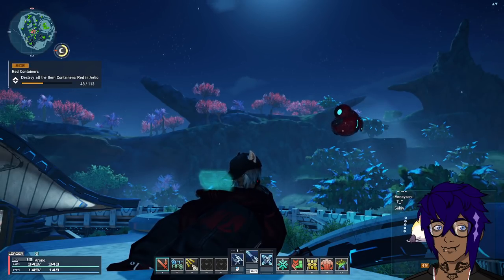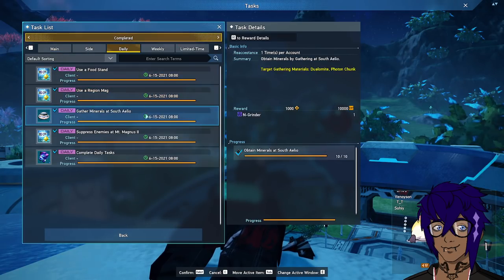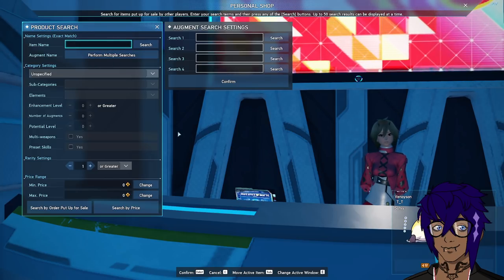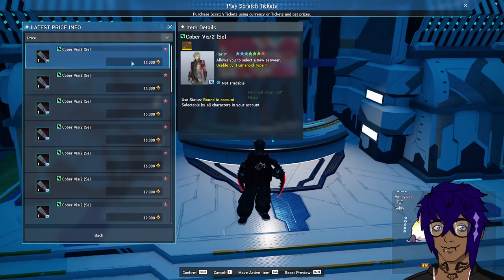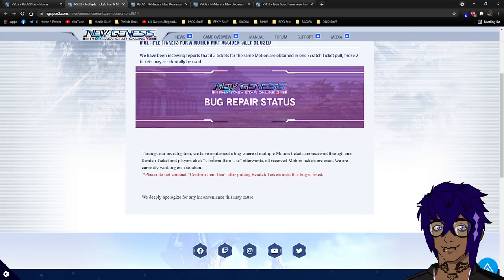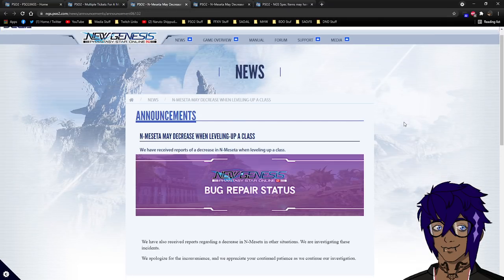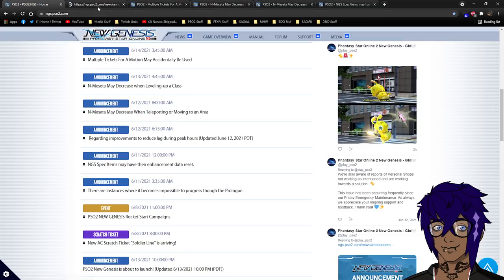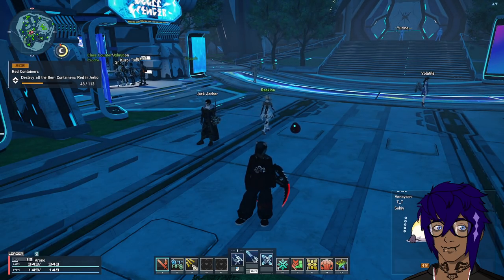PSO2 NGS - A few things to look out for!